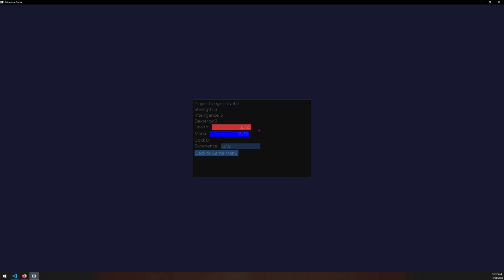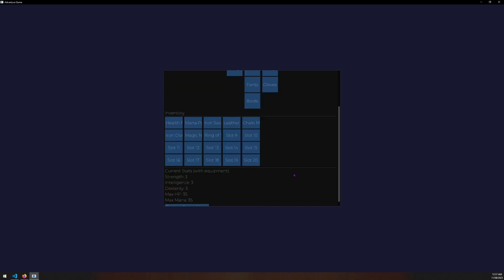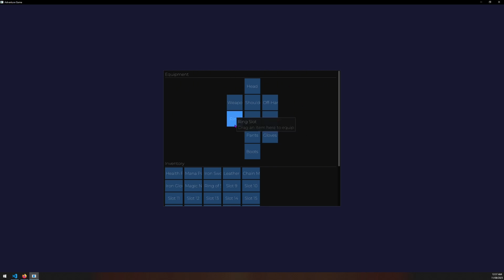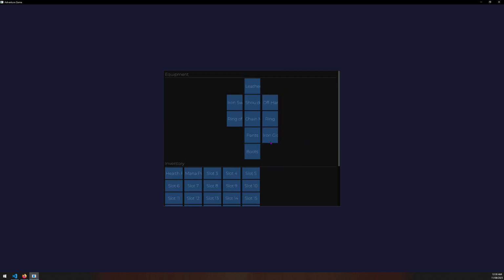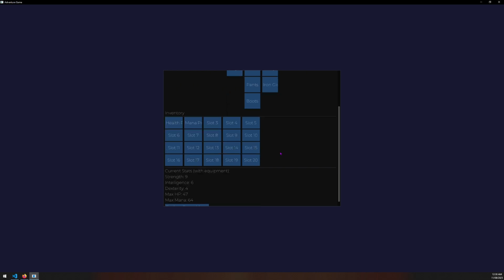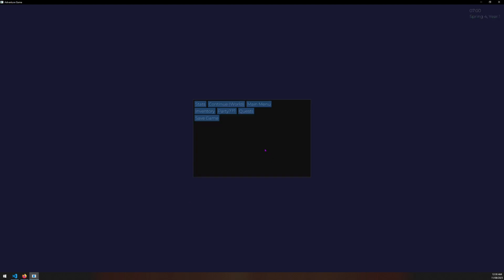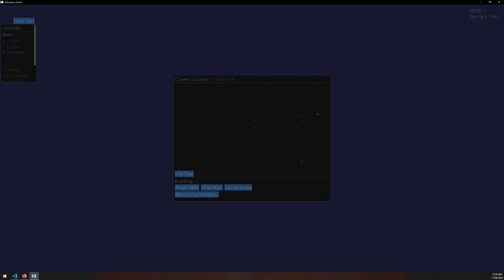Programming my Colony Simulator (Devlog 0)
I wanted to create a Colony Simulator similar to Rimworld and Dwarf Fortress in C++ and ImGui, its gone through a few back and forth iterations of what the game wants to be, but I believe that I am getting a good understanding now of what I where I want it to go.
Come join the ride!